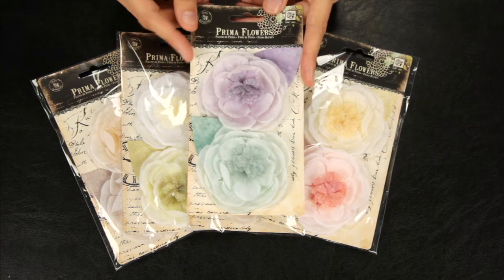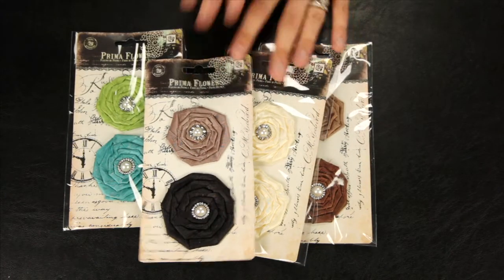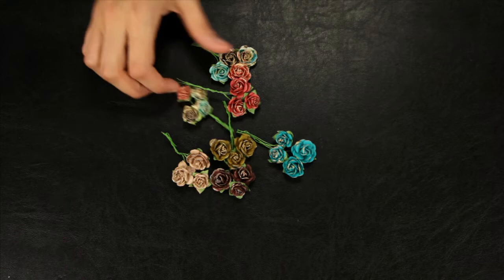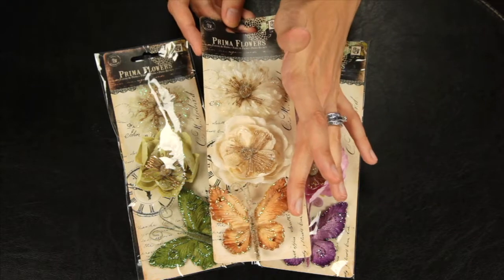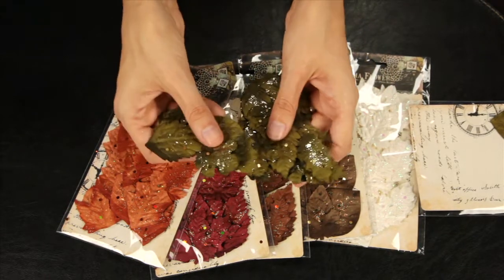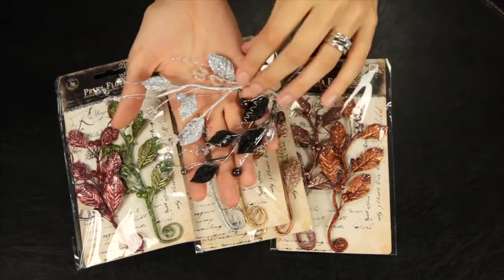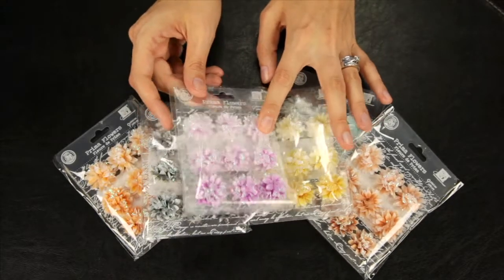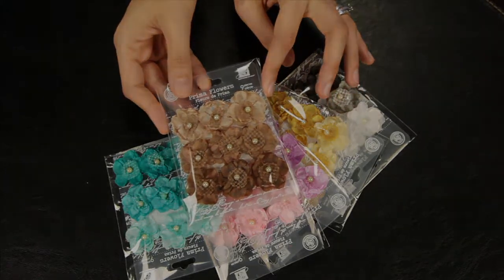Prima 2011 - Fall Floral Embellishments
Prima has done it again with these amazing floral embellishments for fall 2011.